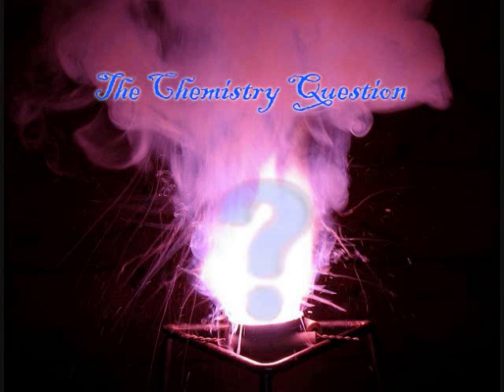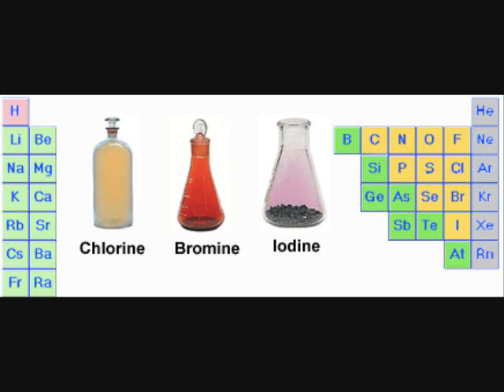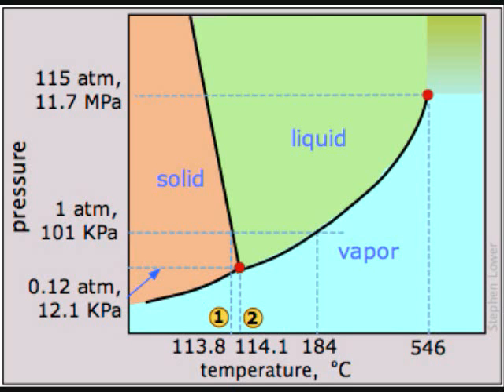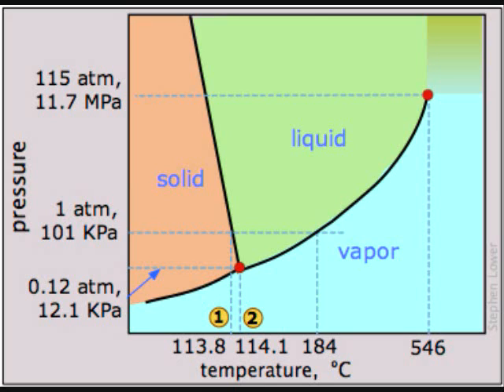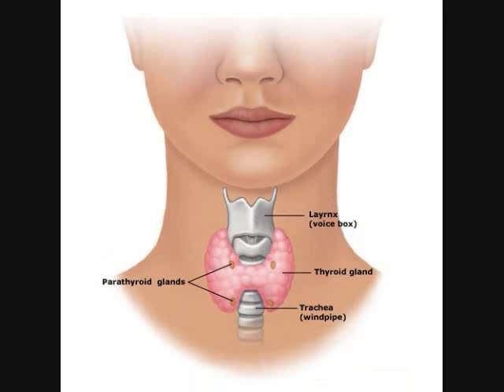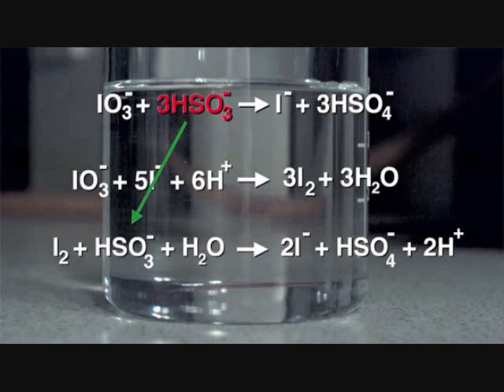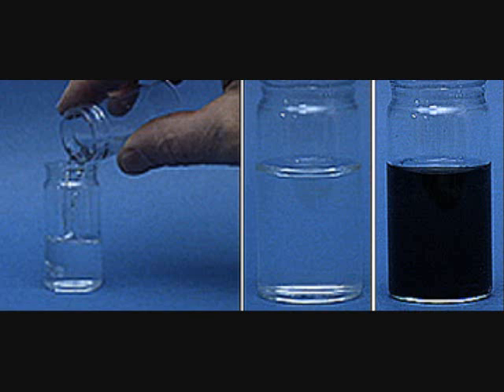Iodine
A video about iodine, the heaviest and least reactive stable halogen.